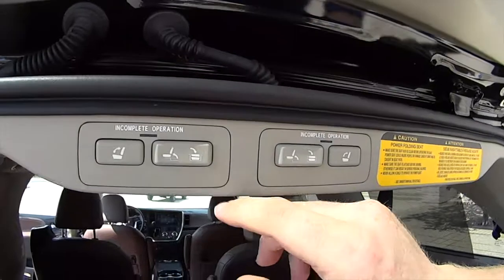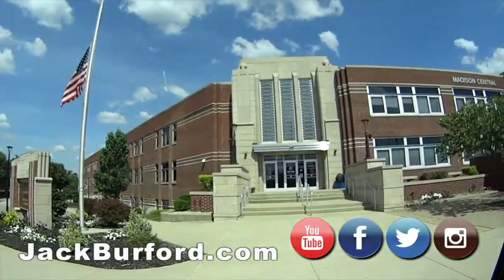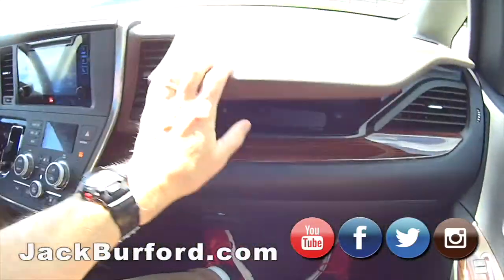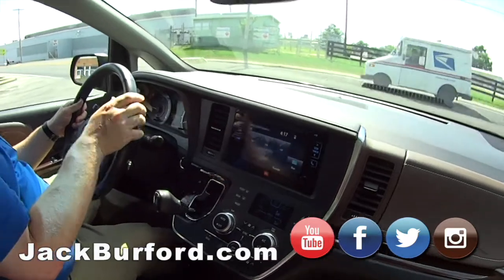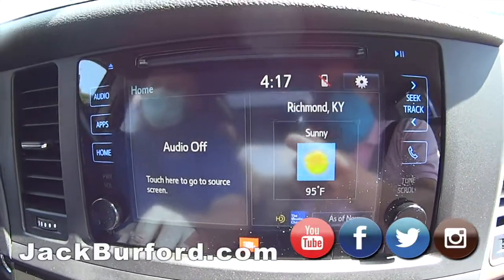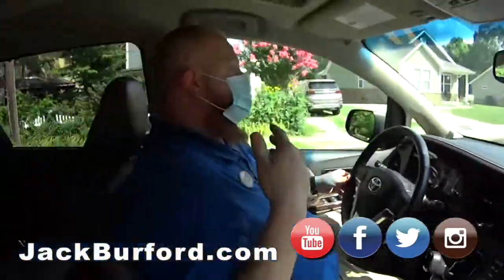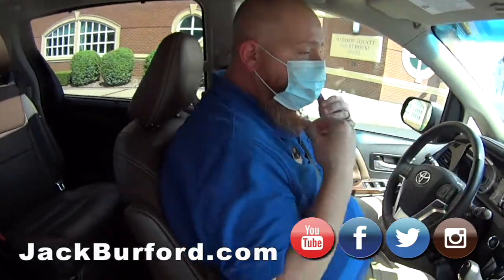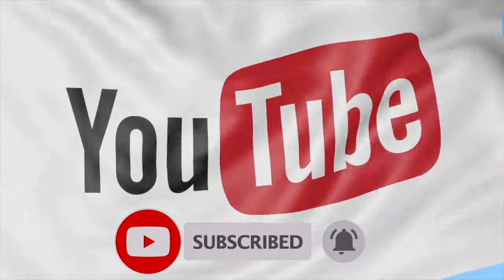Toyota Sienna TEST Drive!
Watch this Toytota Sienna Test Drive Video! Click this LINK for more info about our Toyotas!